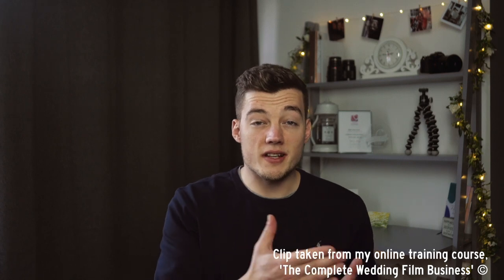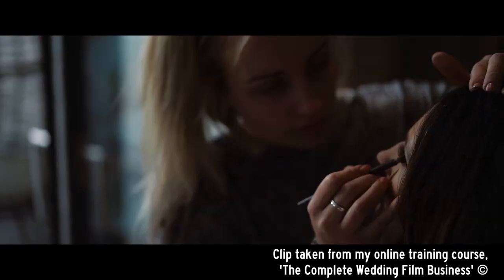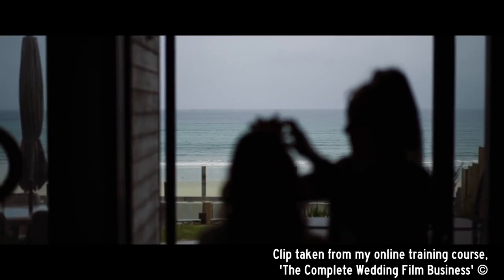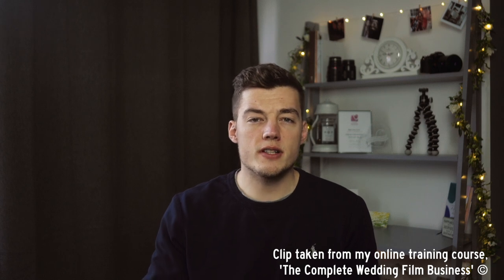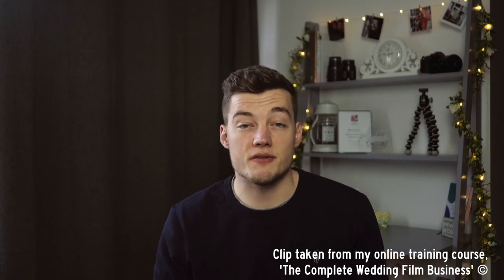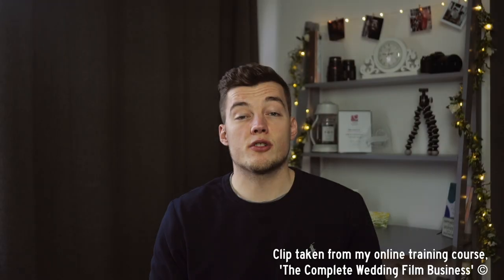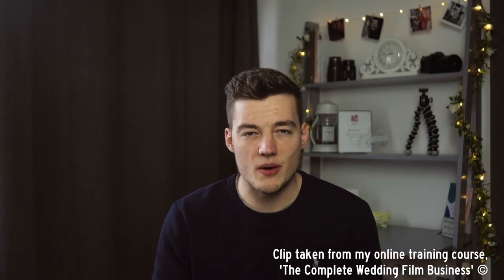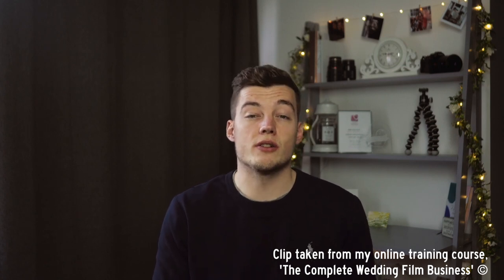Improving Your Storytelling / Tell Better Stories in Your Films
This technique will help with improving your storytelling in your wedding films..

This channel is designed to give you education, inspiration, all sorts of tips, tricks and hacks that can help to elevate your wedding films and take your business to the next level.

Kit bag:-
cameras-
MY MAIN (AND FAVOURITE) CAMERA;
BACKUP CAMERA;
lenses-
MAIN A CAM LENS - SUPER STABLE 55MM LENS;